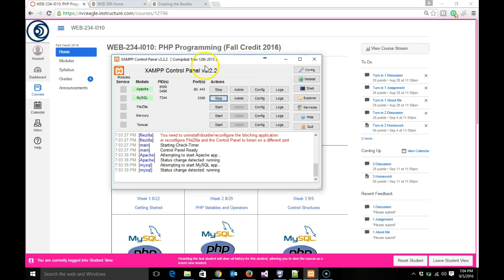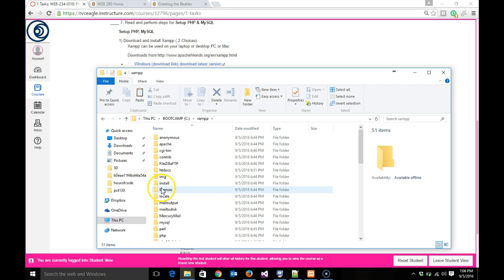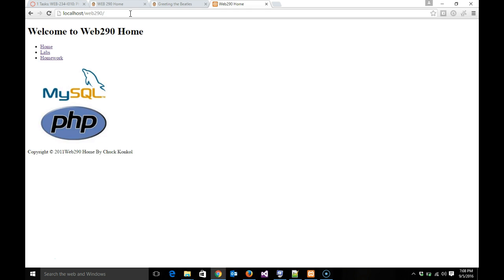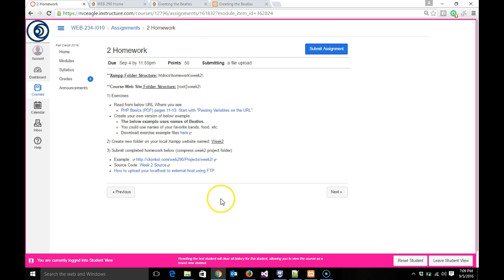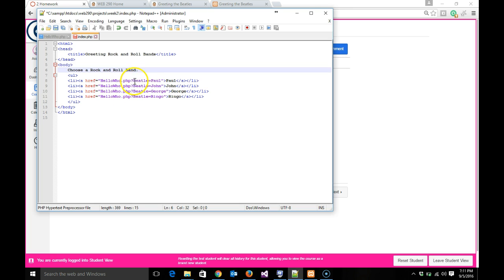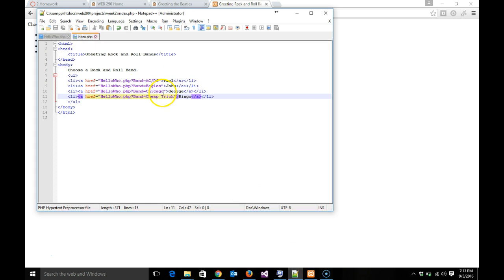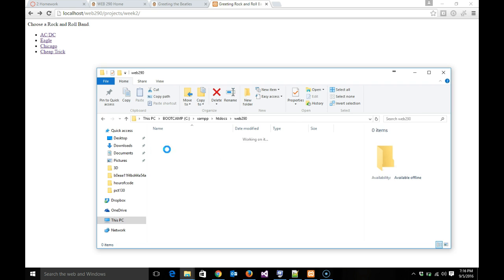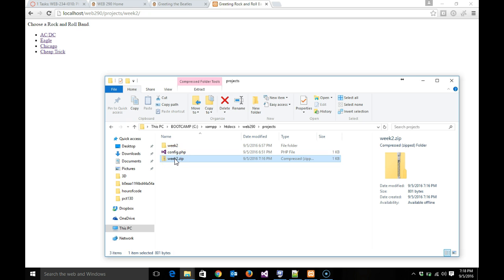Web234 Testing Debugging Submitting Projects